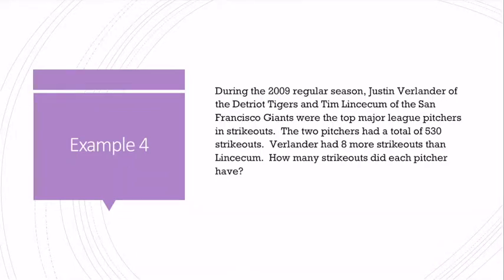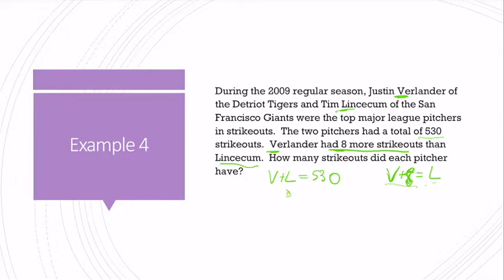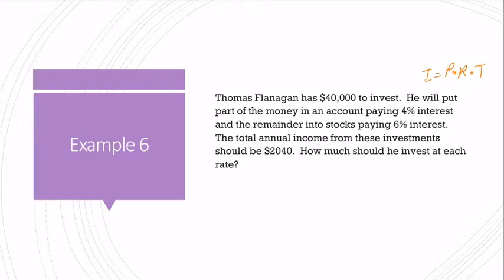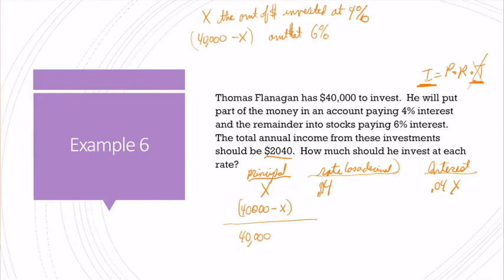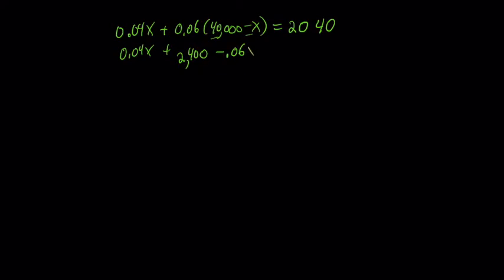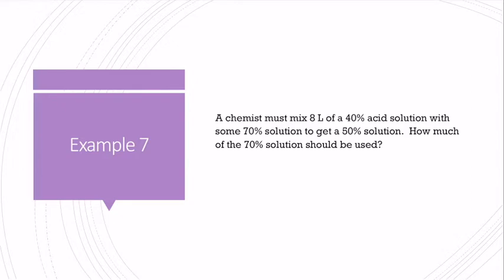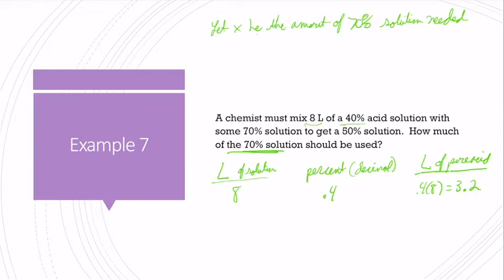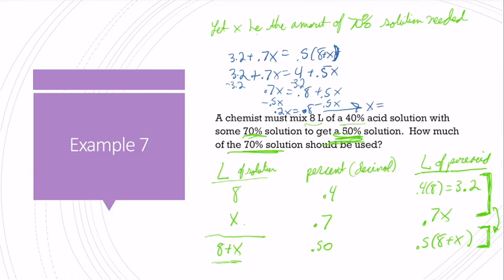Intermediate Algebra Section 1.3 Part 2, Word Problems